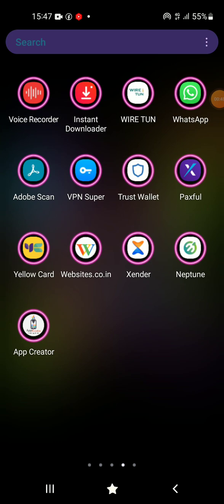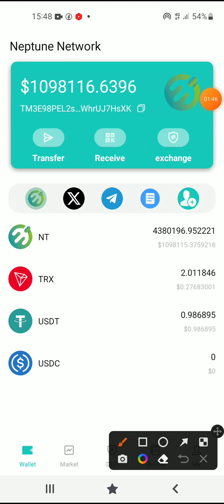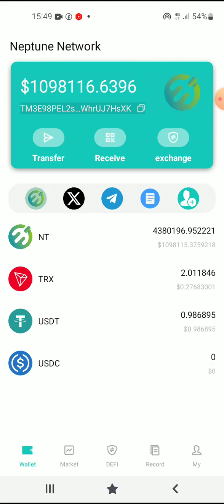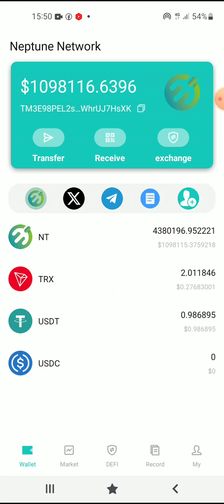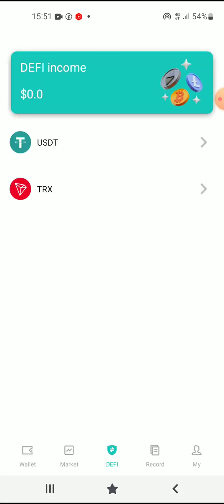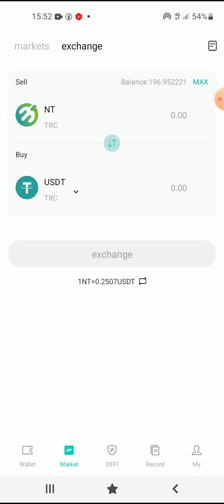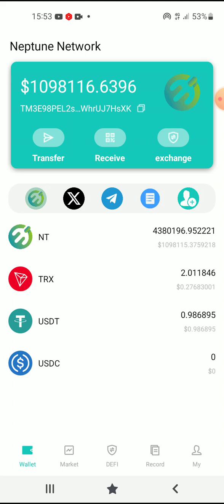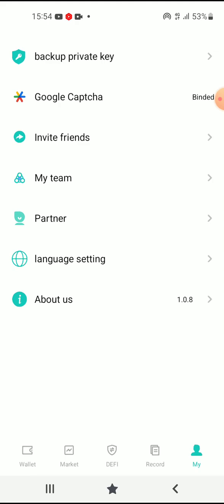Free USDT minning App 2024 | Sell your free NT coin for $2 | Neptune Network update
On today's episode, I will be teaching you how you can sell NT coin for $2 on NT without investment and receive your money through Mobile money in Ghana. Follow this tutorial and learn how to make money online in Nigeria 2024

If you want to learn how to make money online join Rundel chat here》

if you have any question chat me on whatsapp